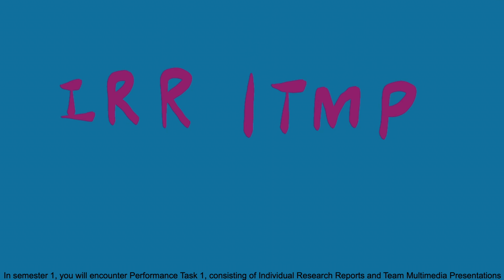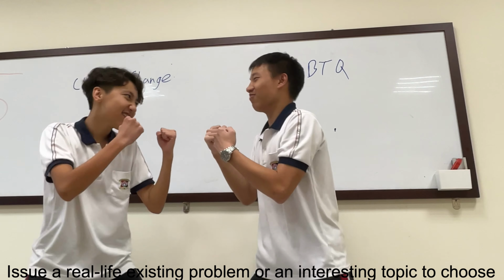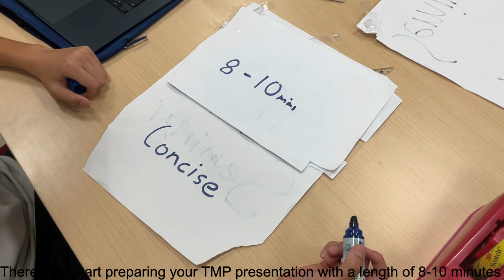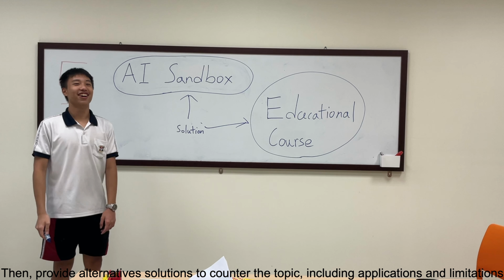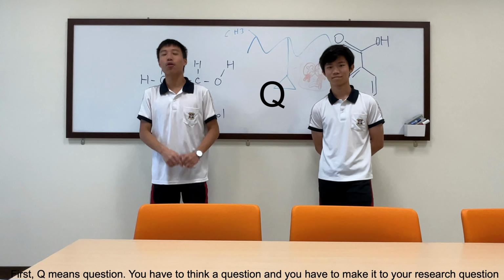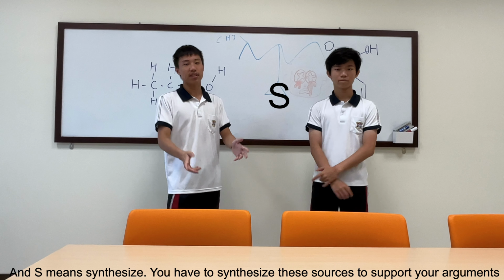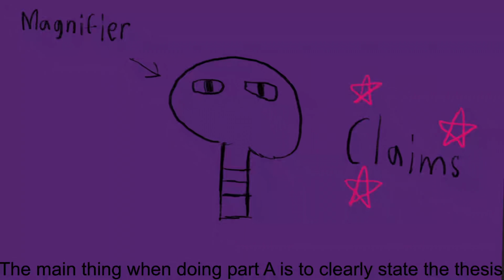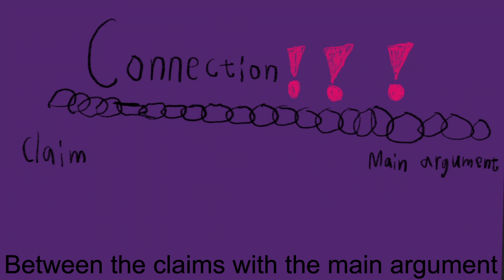Kang Chiao students-AP Seminar Ultimate Tutor (chill version)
Check it out if you are AP Seminar students